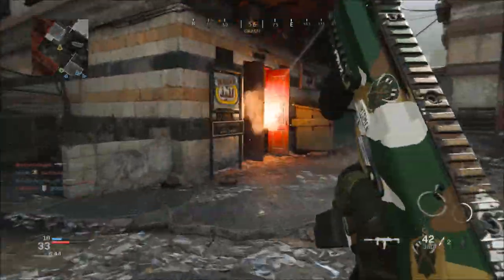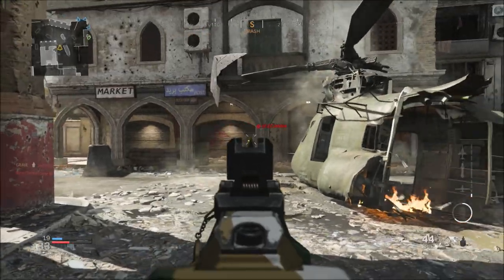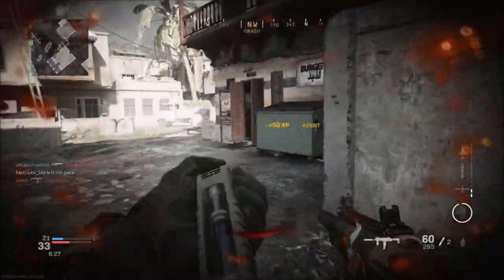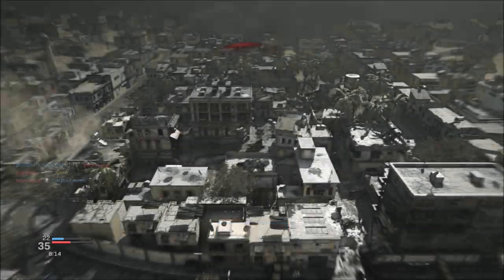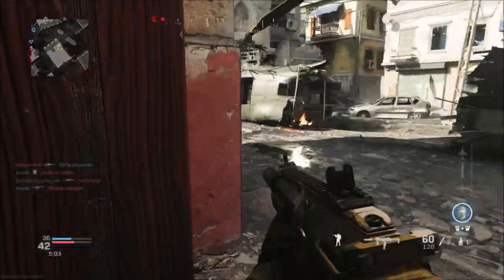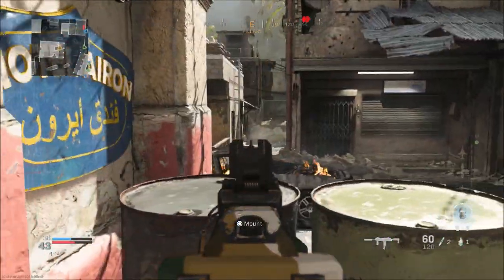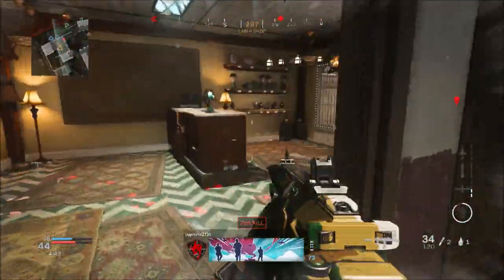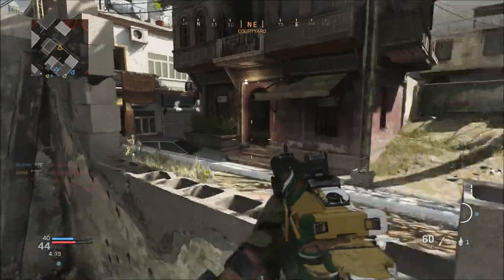Modern Warfare Update 1.18 Patch Note Details | Call of Duty Modern Warfare